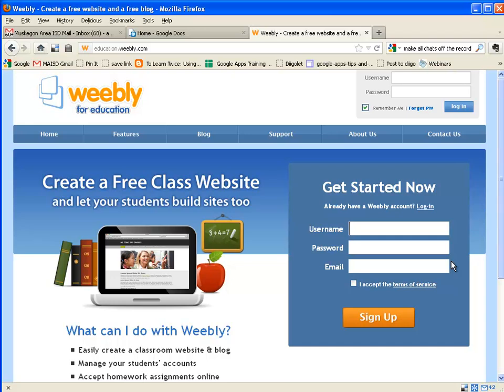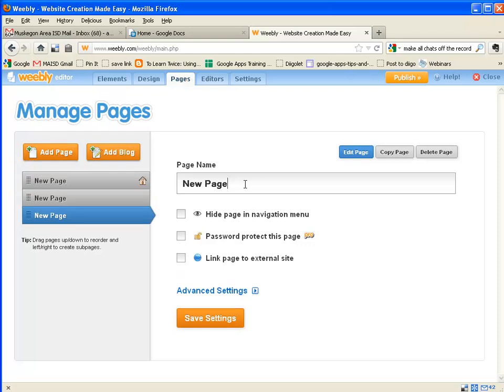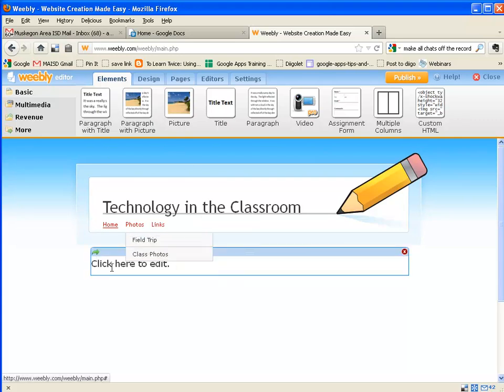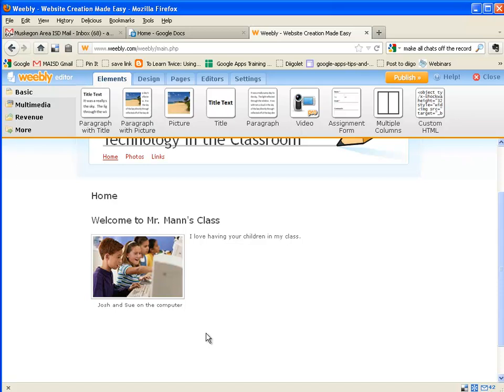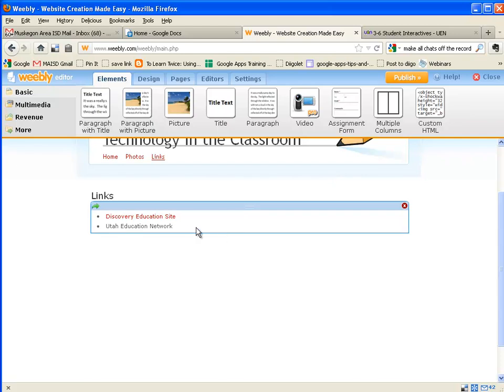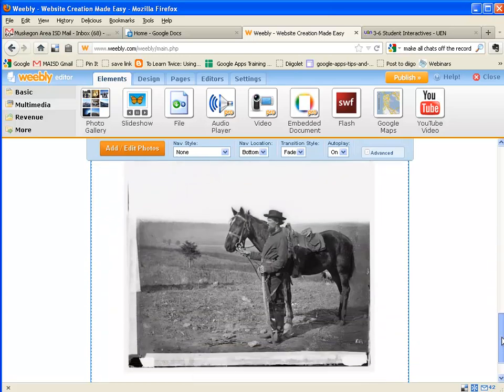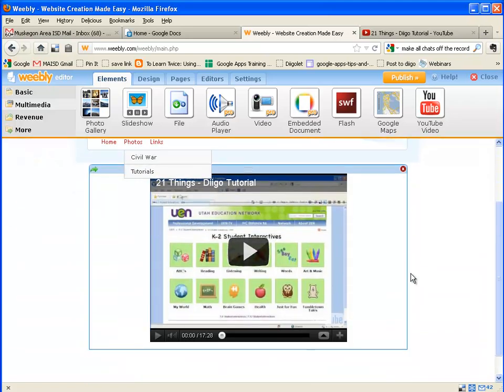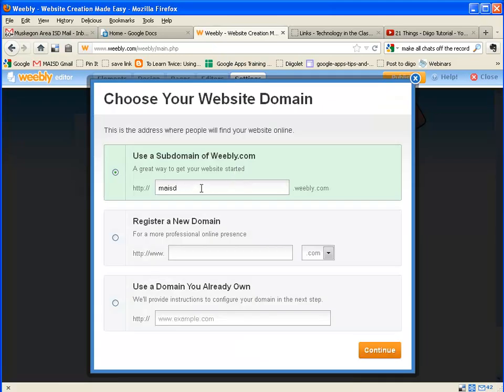Weebly Tutorial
A tutorial on how to use Weebly for 21 Things students.